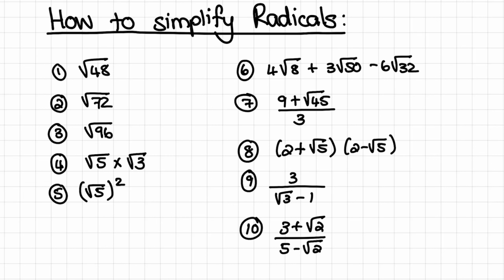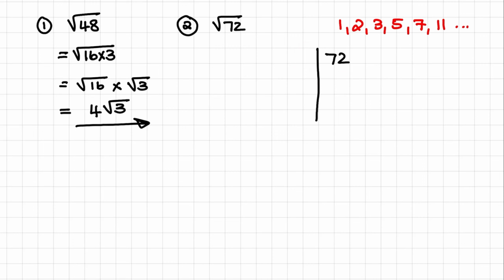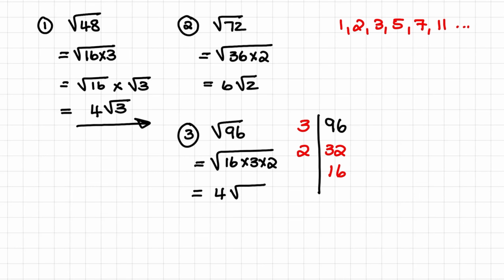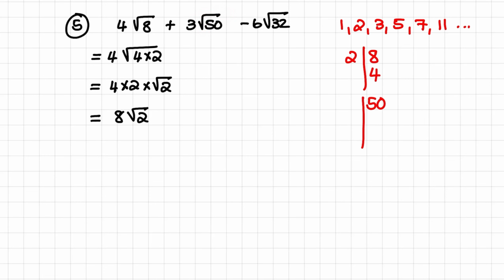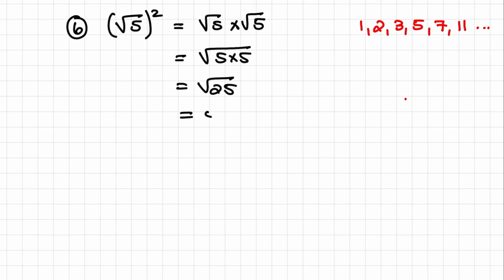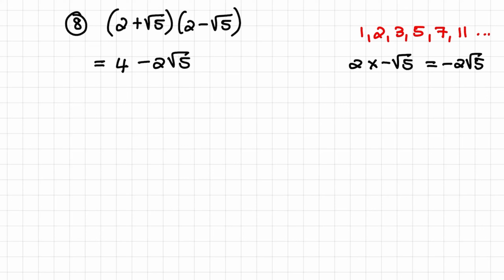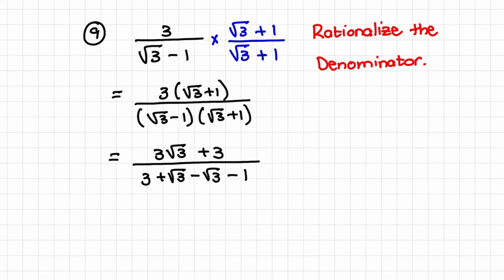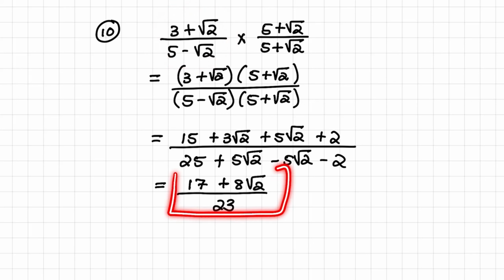How to simplify radicals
This Algebra tutorial covers 10 examples on how to simplify expressions with radicals – these include adding, subtracting and multiplying radicals, as well as how to rationalize the denominator.